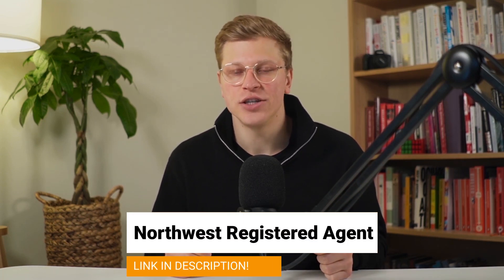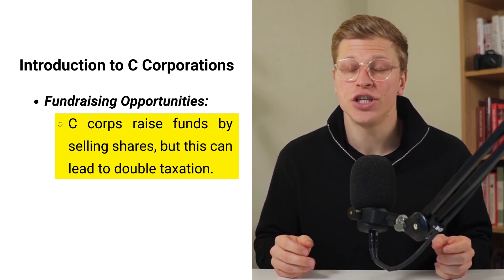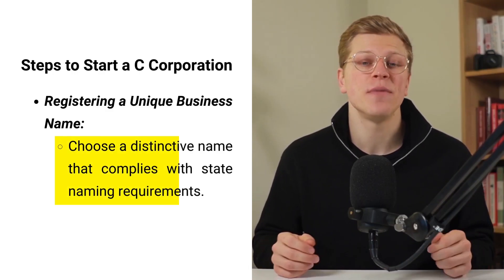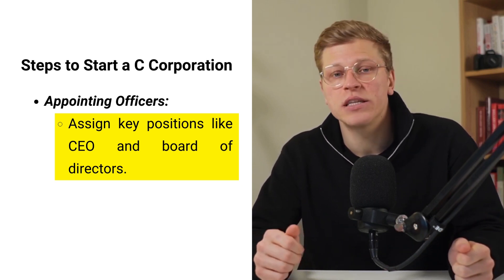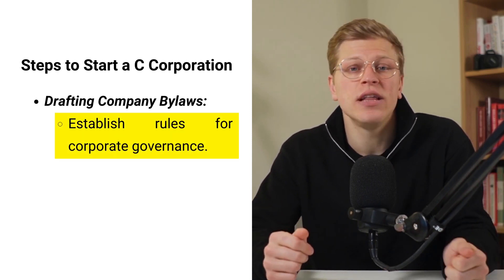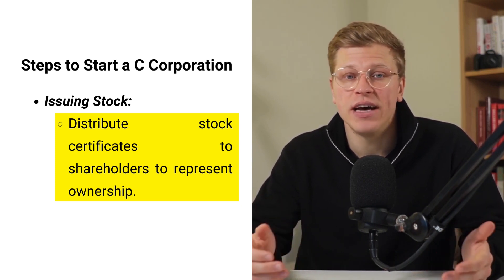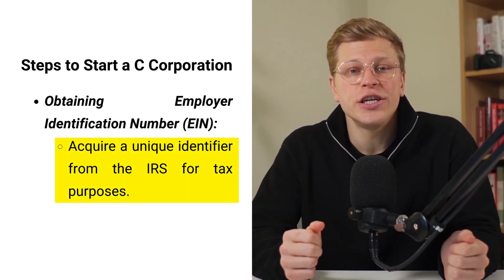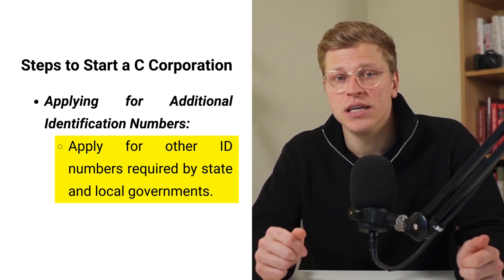How to Start a C Corp (2025)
In this video I explain how to start a c corp.

00:00 Introduction
00:40 Definition and Separation from Owners
00:57 Fundraising Opportunities
01:34 Registering a Unique Business Name
02:00 Appointing Officers
02:22 Drafting and Filing Articles of Incorporation
02:45 Drafting Company Bylaws
03:14 Issuing Stock
03:45 Obtaining Business License
04:03 Obtaining Employer Identification Number (EIN)
04:25 Applying for Additional Identification Numbers
04:42 Conclusion